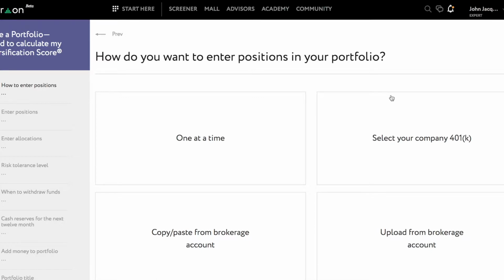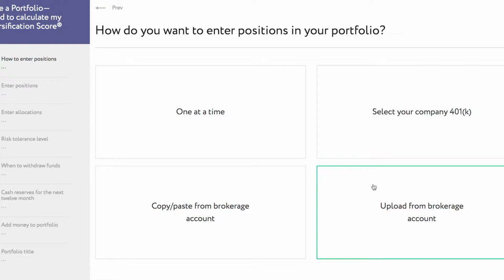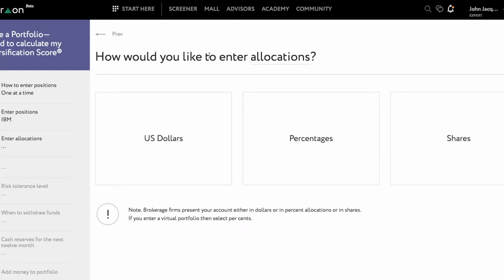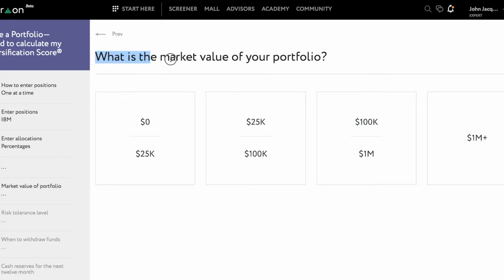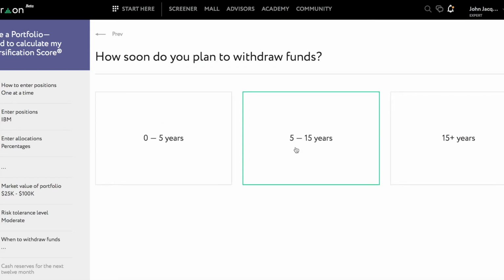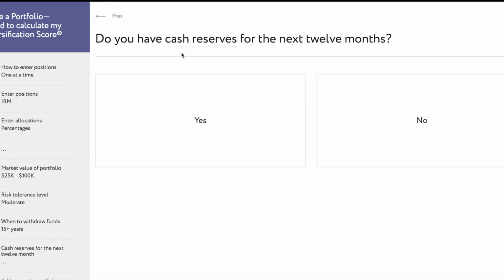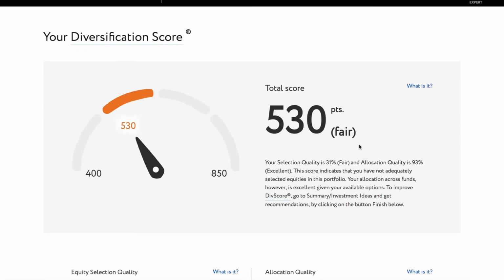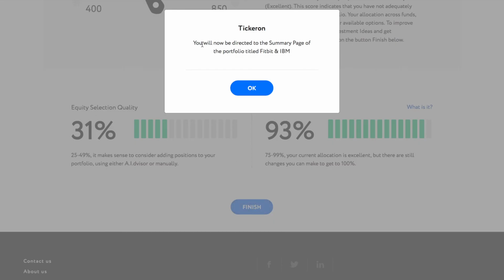A.i. Wizards — Calculate Your Diversification Score®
This is a tutorial video on how to calculate your portfolio's Diversification Score® on Tickeron.com

Tickeron - A.I. Trading With Odds of Success